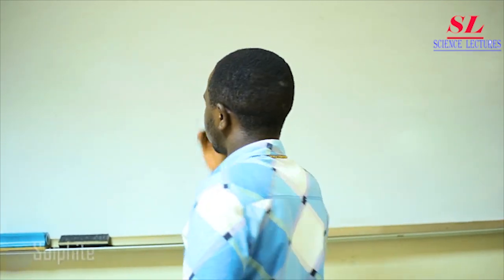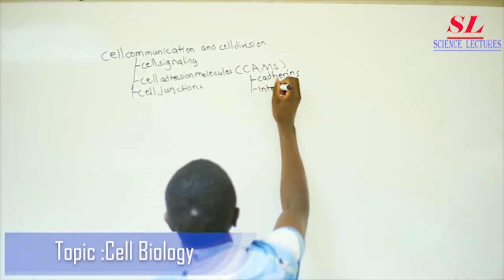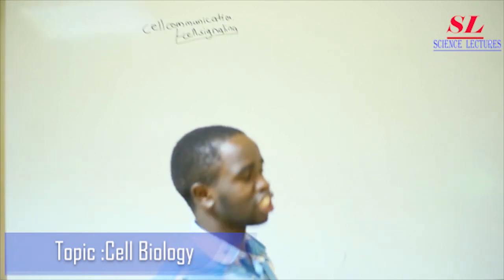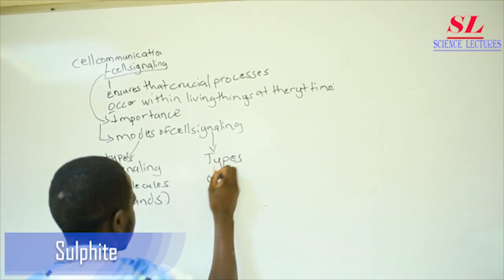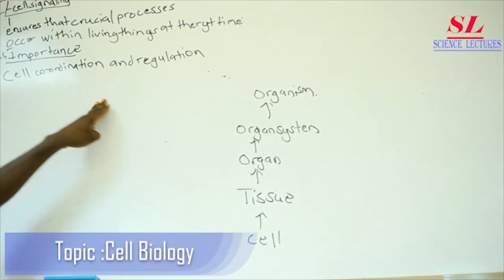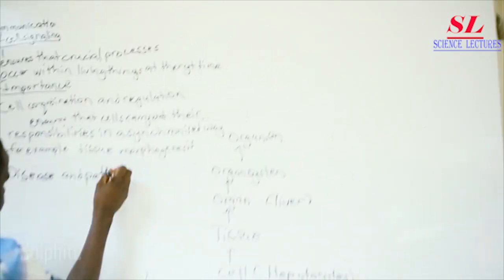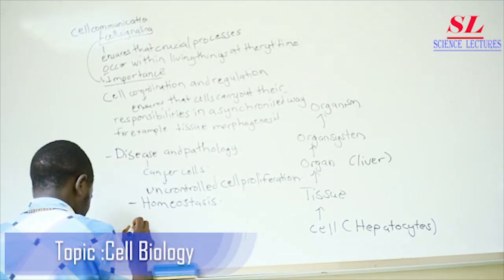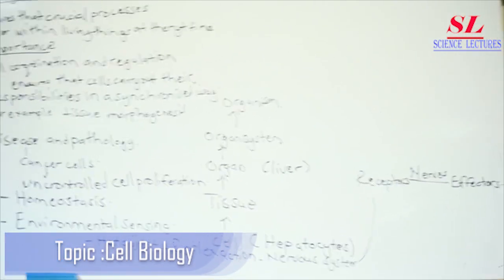cell signaling and its importance in our bodies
importance of cell signaling